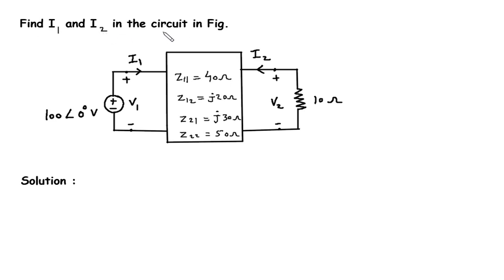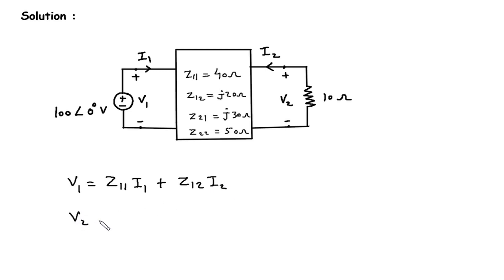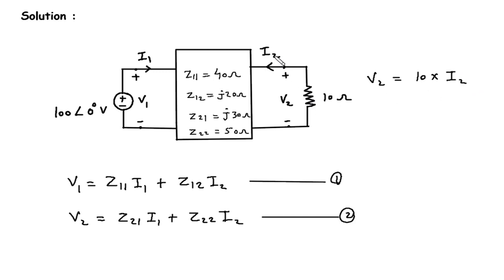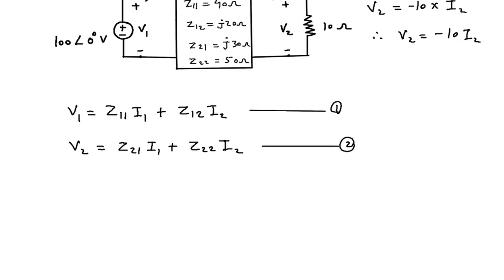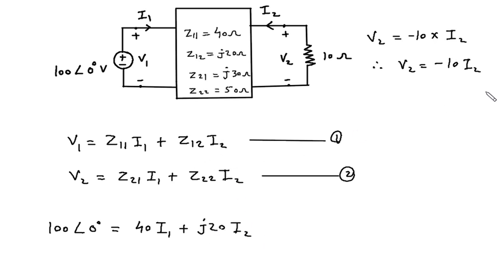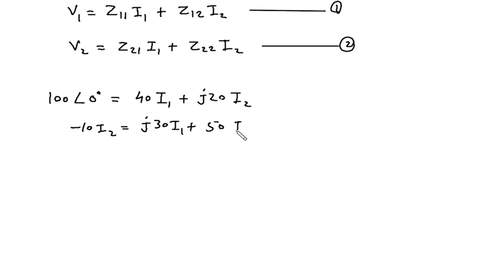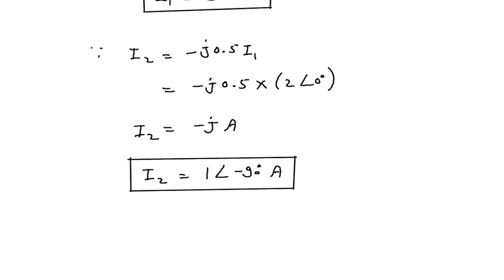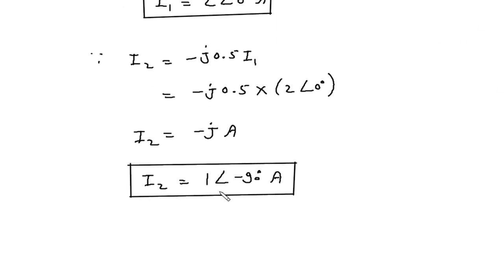Impedance Parameters of Two Port Network Solved Example | Z Parameter Example | Electric Circuits